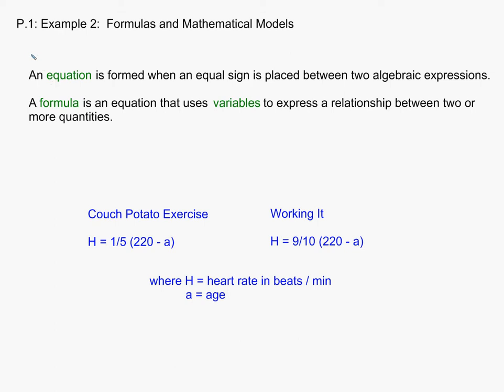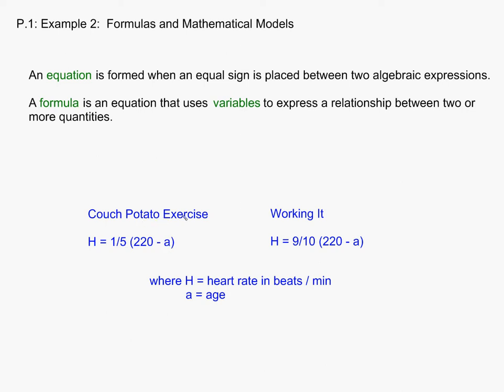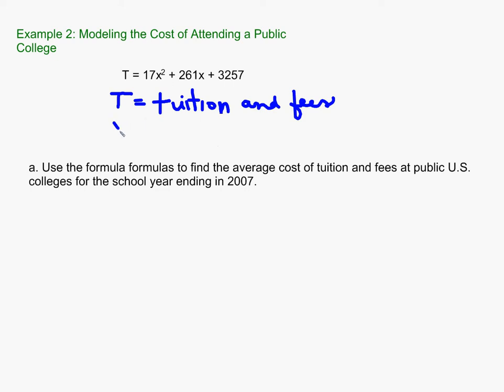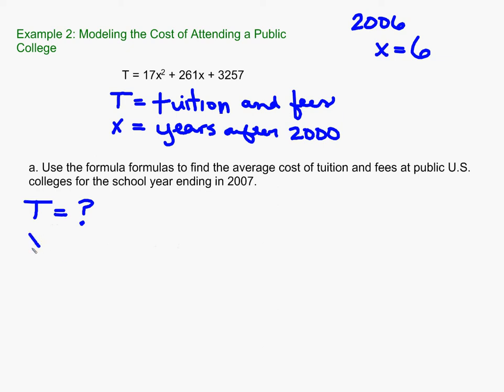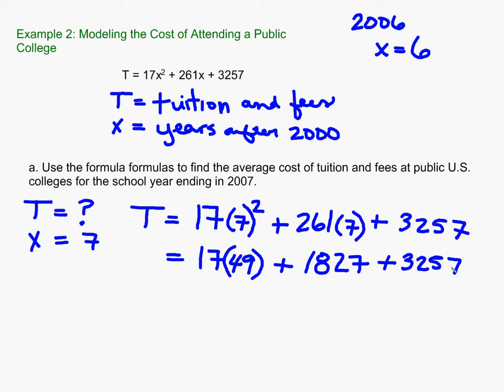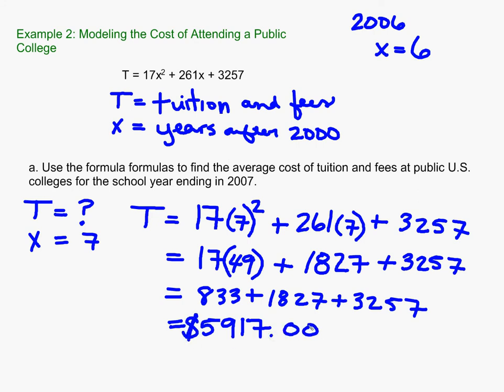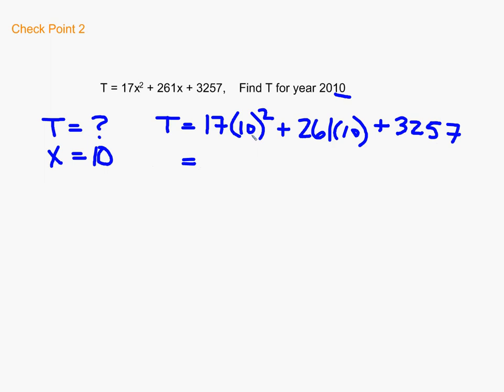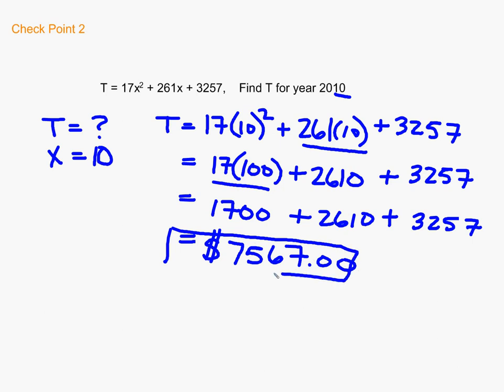p1ex2.avi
Chapter P. Example 2
Modeling the Cost of Attending a Public College